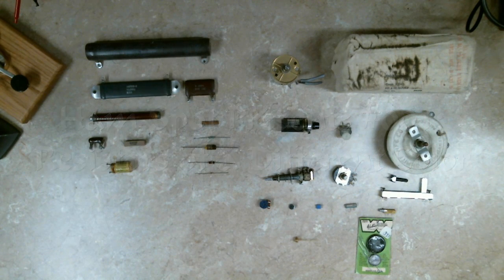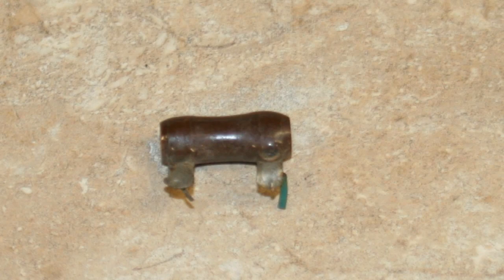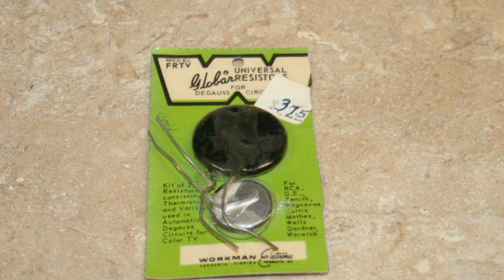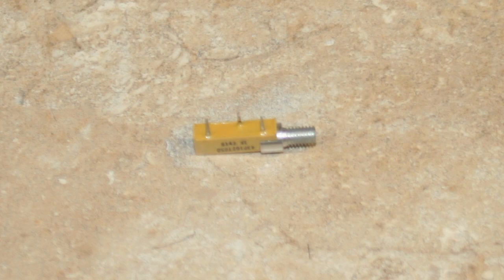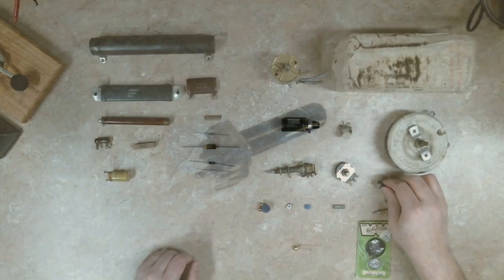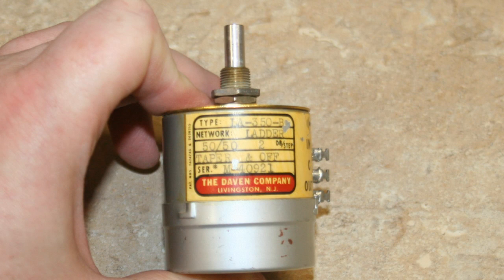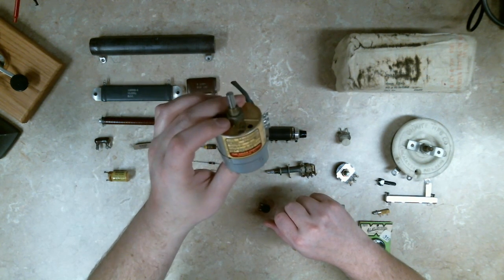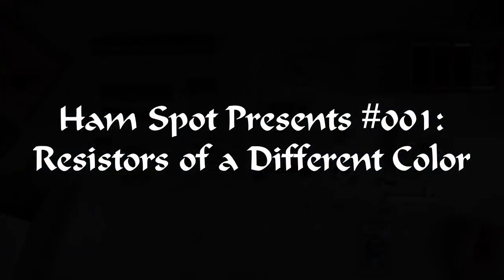Ham Spot Presents #001: Resistors of a Different Color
An eclectic mix of resistors. From 1/4W carbon film to 270W wire wound, thermistor, photocell and from potentiometers to ladder networks.  And what's that big box?